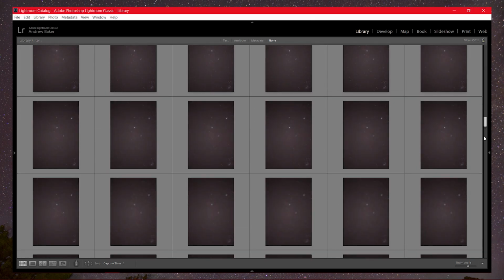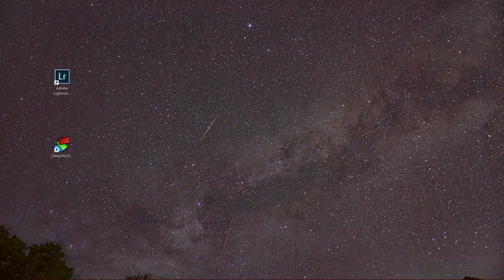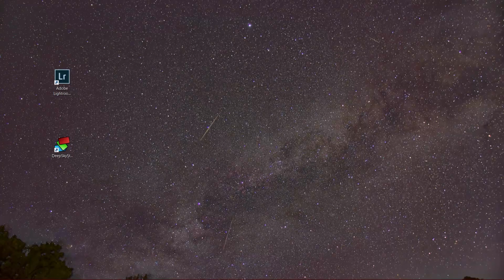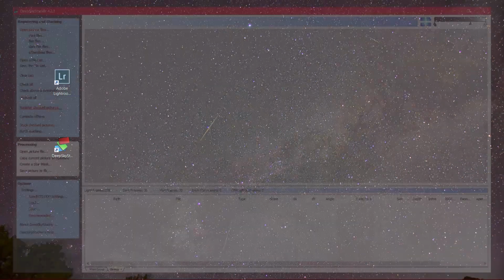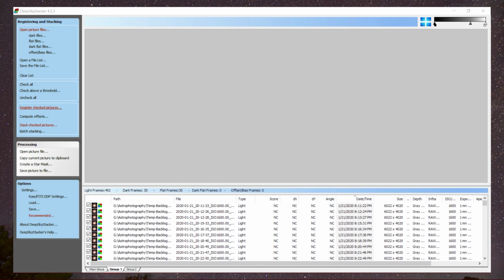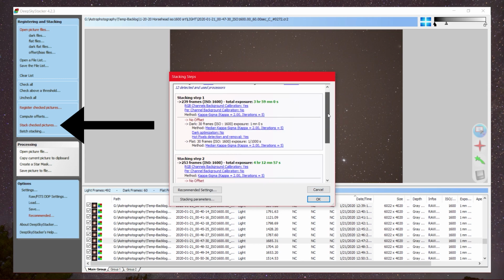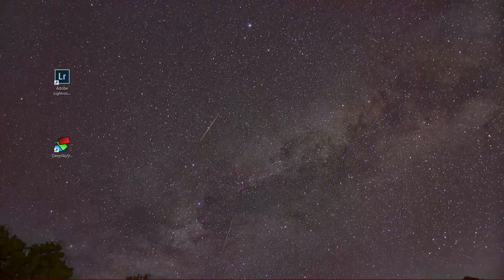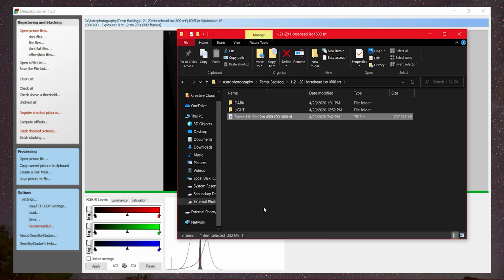EDITING BASICS for DEEP SKY Astrophotography with Adobe [P2: Sorting and Stacking]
Sorting and stacking are the first steps in astrophotography image processing! In this tutorial, I share my methods for both using Adobe Lightroom and DeepSkyStacker.

This video is part of my tutorial series on DLSR Astro Image Processing, find the full playlist

Want to learn more about astrophotography or talk to me directly?

Check out my astrophotography blog where you can find tutorials, software suggestions and more!